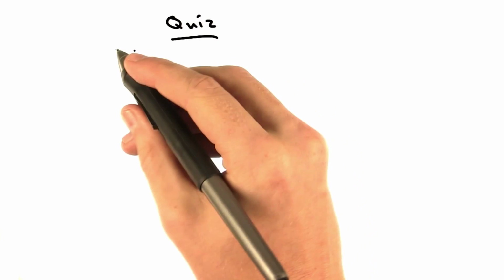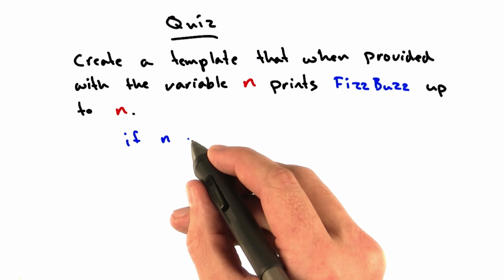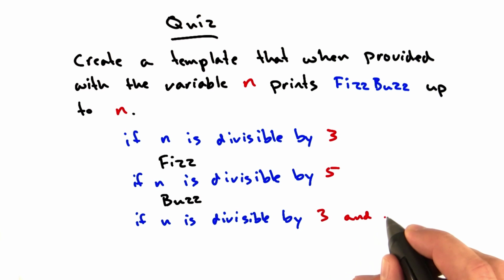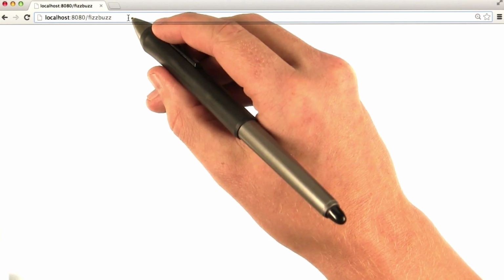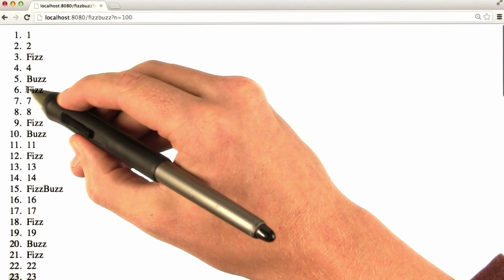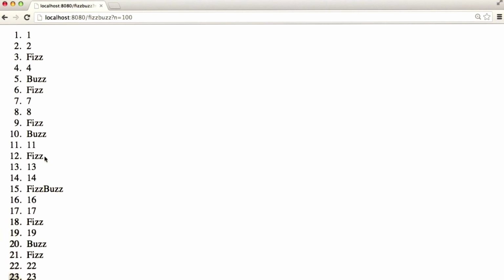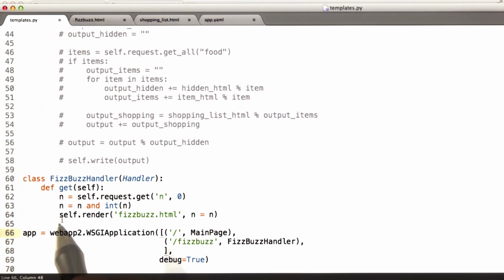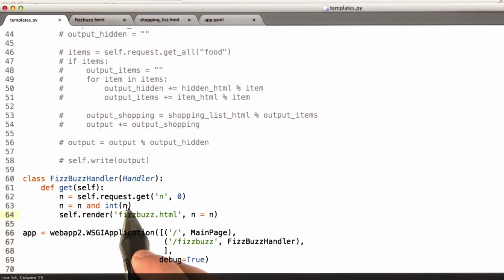FizzBuzz - Web Development